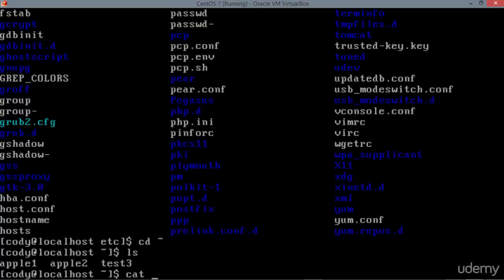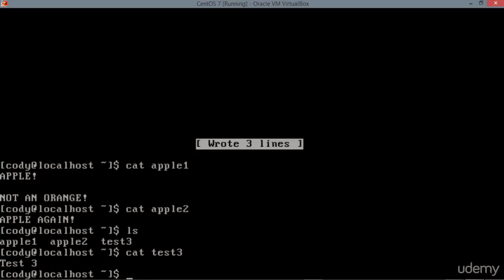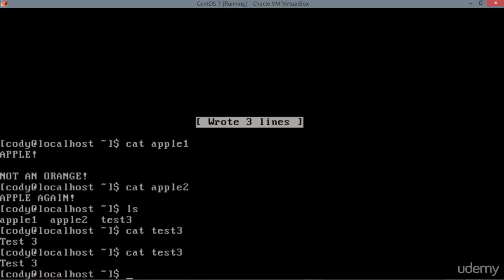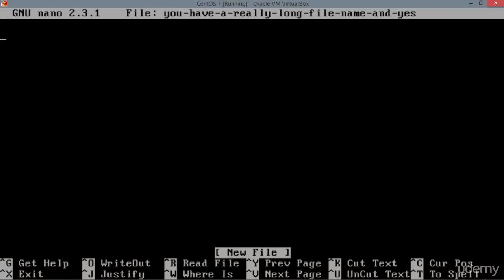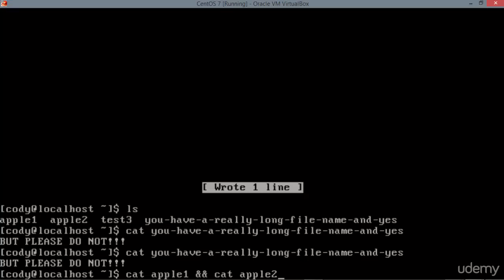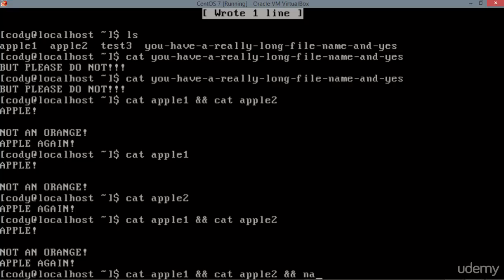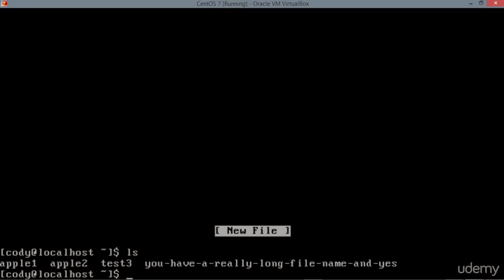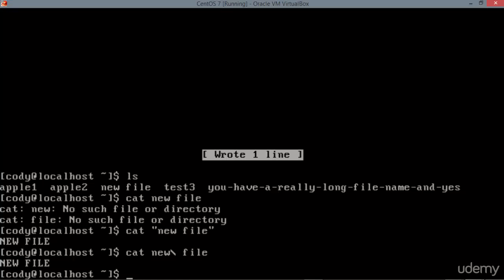4. Basic output cat TAB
Go to my Chanel